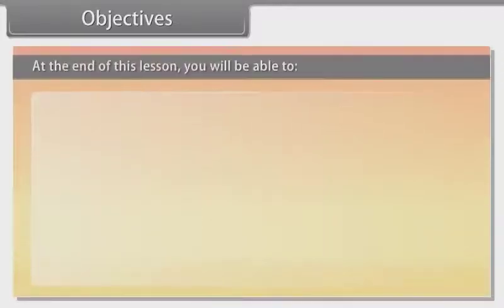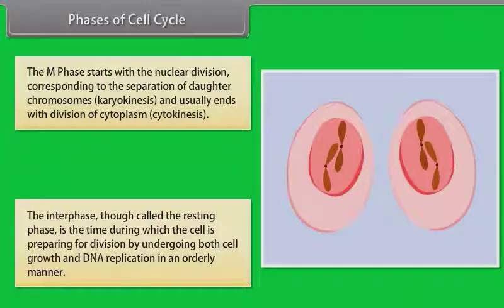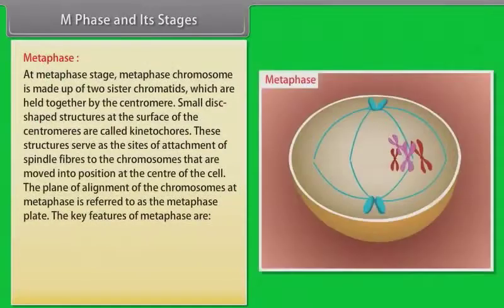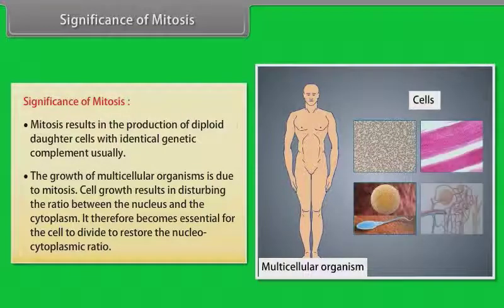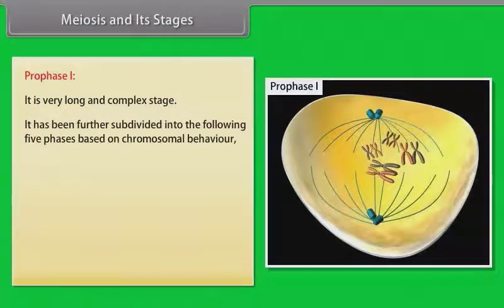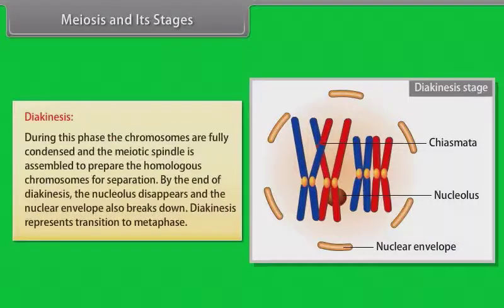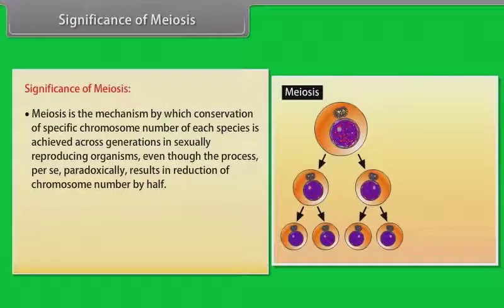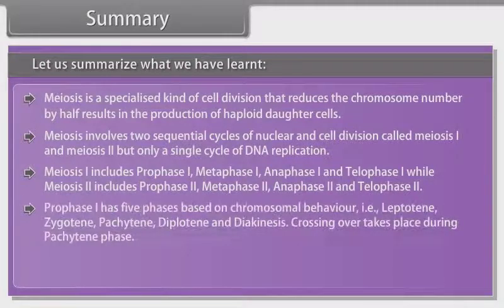10 Cell Cycle and Cell Division | Animation | 11th phy | English